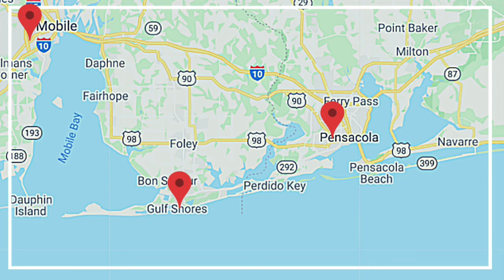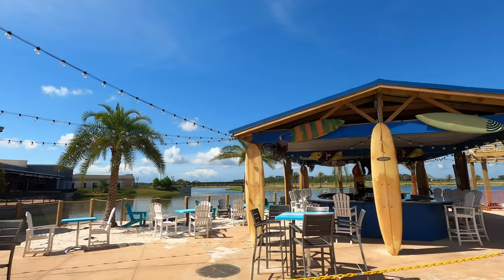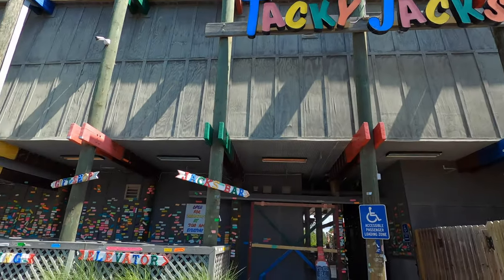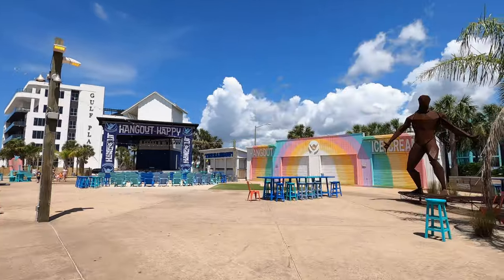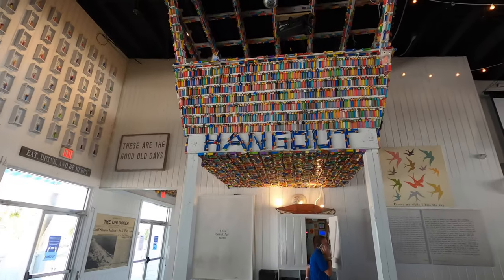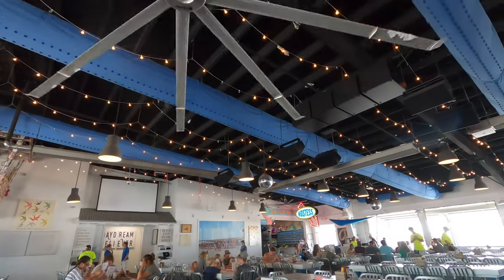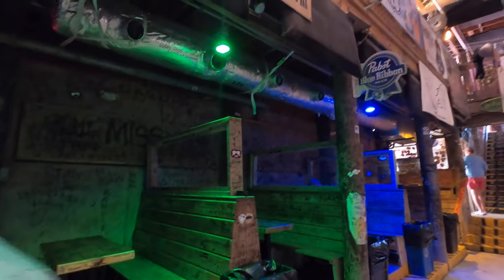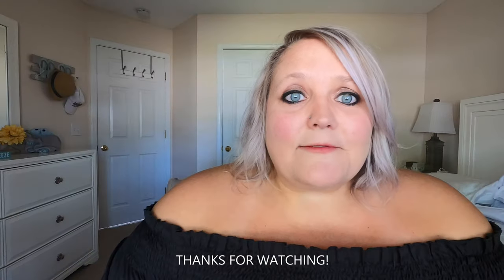Gulf Shores Tour | Orange Beach | Perdido Key | Florida Alabama Gulf Coast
Touring Gulf Shores and Orange Beach Alabama, Perdido Key - Checking out OWA, Foley AL, The Wharf, The Track Gulf Shores, Tacky Jacks, The Hangout, Gulf State Park Pier, Amusement Island, Flora-Bama,

 Connect with Dancer Quest!
We would love to have you along!
Pinterest DancerQuest
Ship Mate Dancer Quest
Dancerquest.com